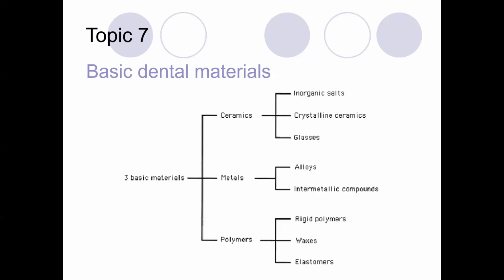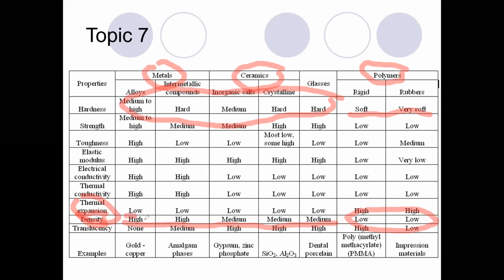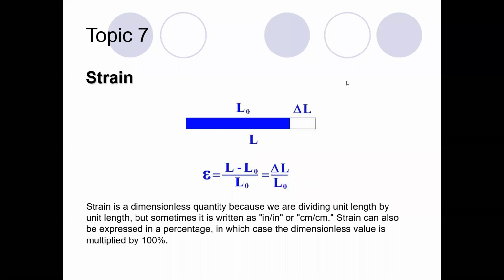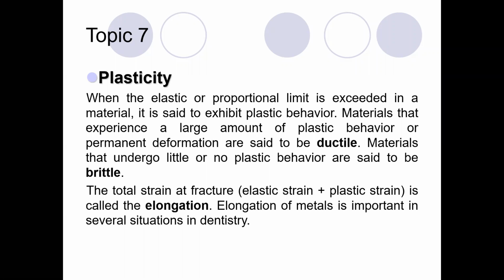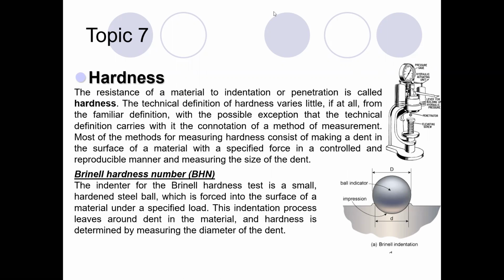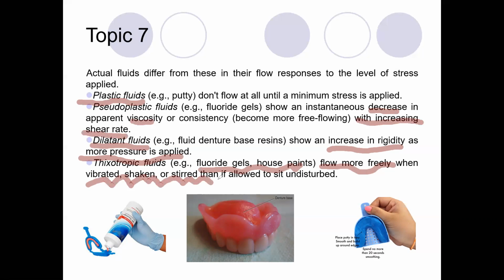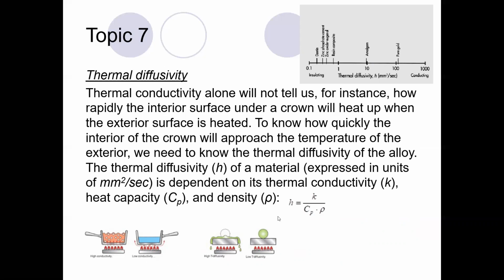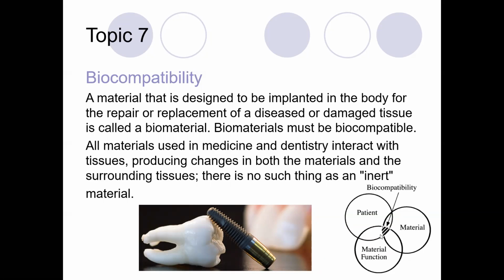Lecture07 Dental materials